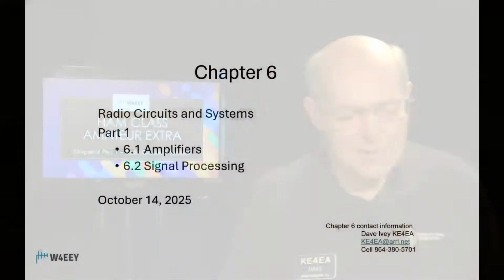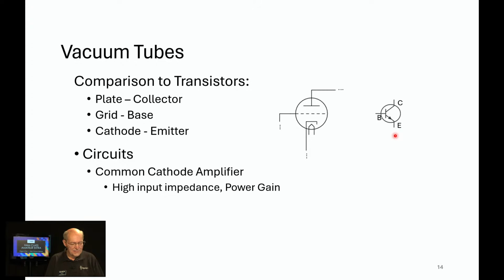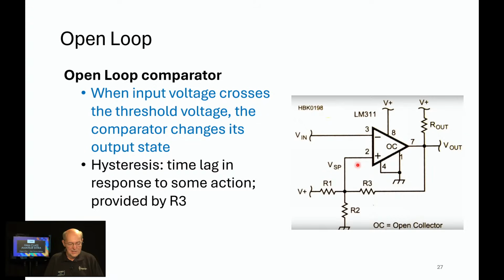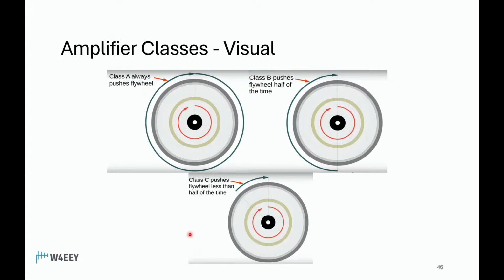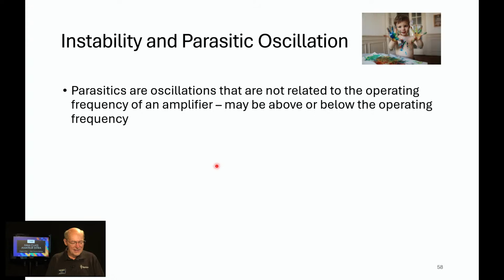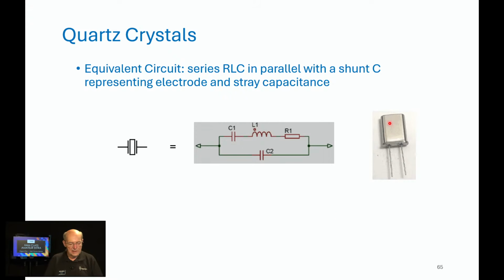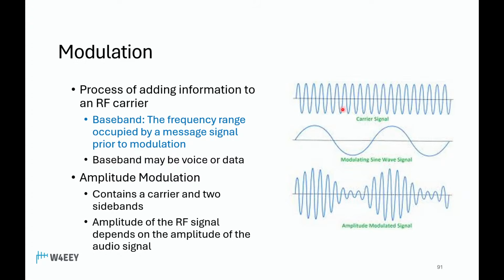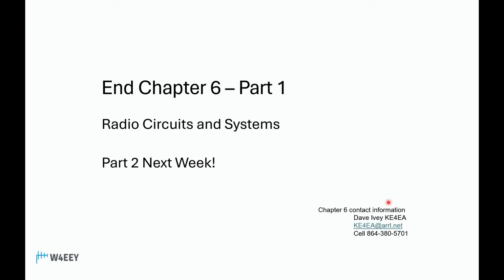Extra Class Fall 2025 - 13th Edition - Chapter 06 Part 01 - Radio Circuits & Systems